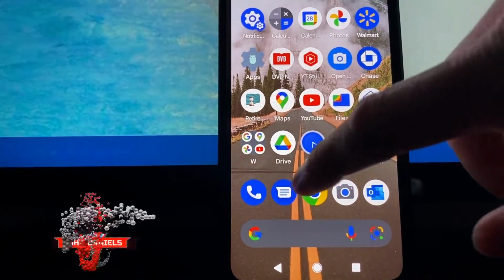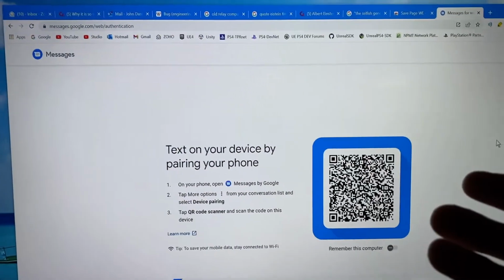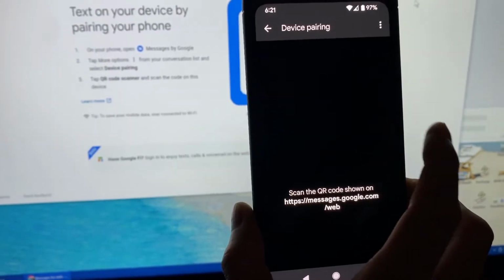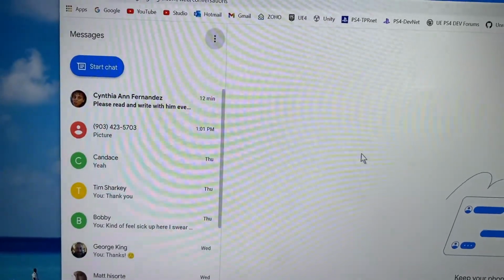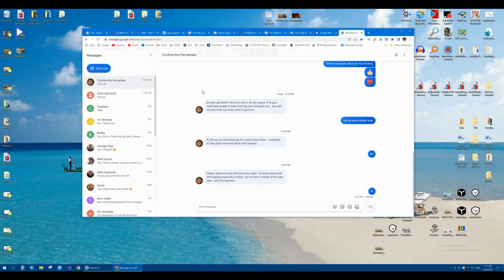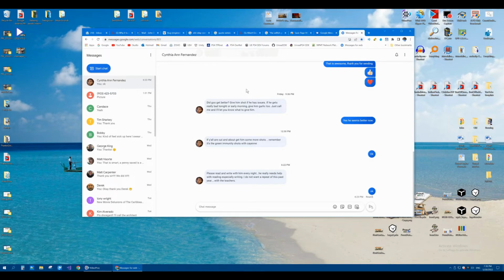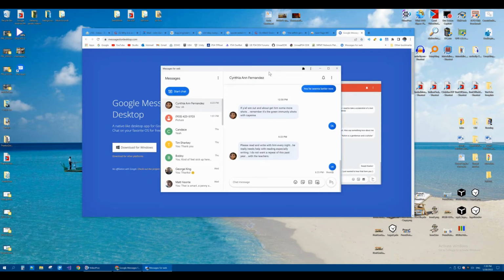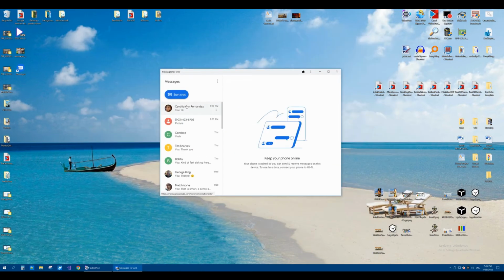Send and Receive Text Message from Computer - Google Messages for Web Desktop and Windows App